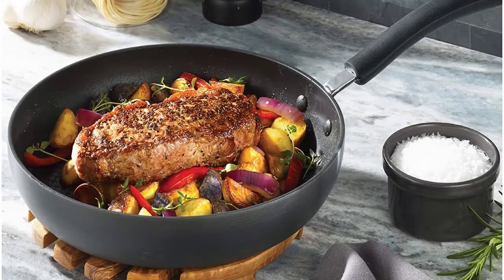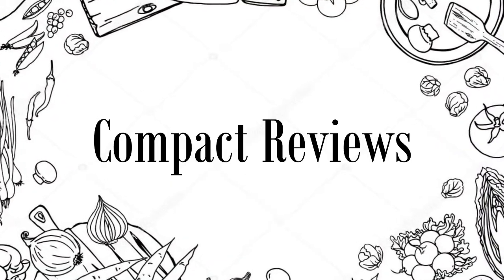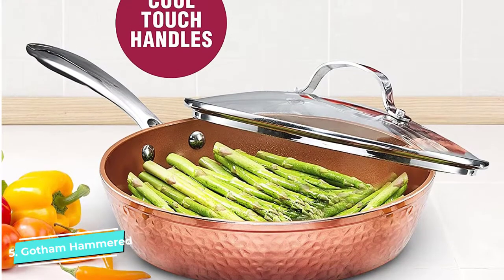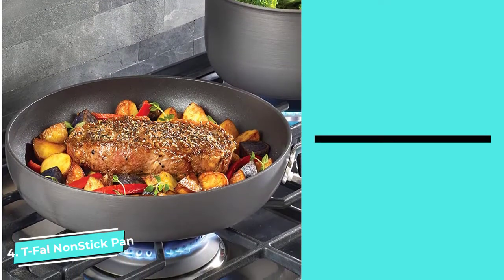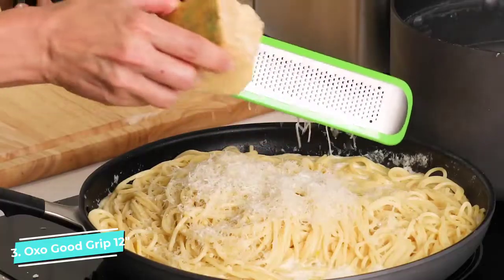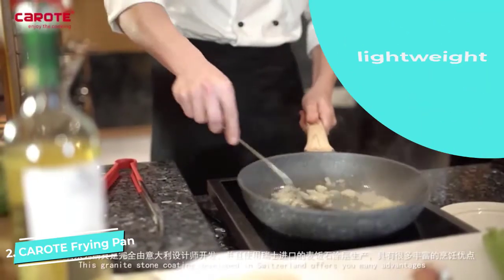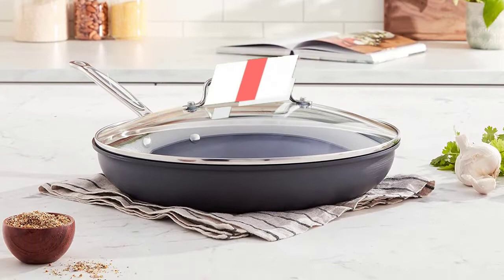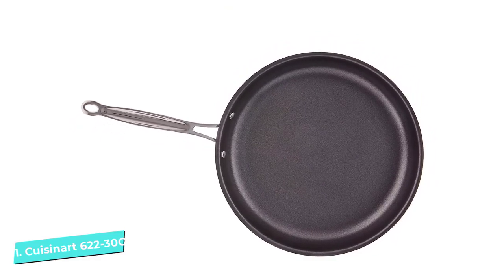Best 12 inch Non-Stick Frying Pan in 2024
00:00 - Intro

0:57 - 5. Gotham Steel 12” Nonstick Fry Pan

1:45 - 4. T-fal Dishwasher Safe

2:30 - 3. OXO Good Grips Hard Anodized PFOA

3:11 - 2. CAROTE Nonstick Frying Pan

3:56 - 1. Cuisinart 622-30G

Are you Searching for Best 12 inch Non-Stick Frying Pan? So now you are in the right place for getting the valuable info on Best 12 inch Non-Stick Frying Pan. In this video, we short-listed the top 5 Best 12 inch Non-Stick Frying Pan on the market in 2022.

We have tested each Best 12 inch Non-Stick Frying Pan and tried to include in-depth information on Best 12 inch Non-Stick Frying Pan in our Video which will be enough to fulfill all of your needs. We recommended The Top 5 Best 12 inch Non-Stick Frying Pan  In this video. If you want to buy Best 12 inch Non-Stick Frying Pan, we think this list will be very helpful to you.

We hope you like the Best 12 inch Non-Stick Frying Pan we select for this year. If you have any questions related to the Best 12 inch Non-Stick Frying Pan which are listed here, please leave a comment down below and we will get back to you as soon as possible.